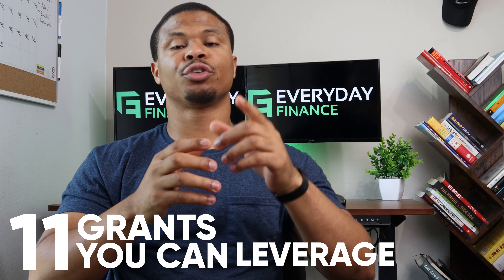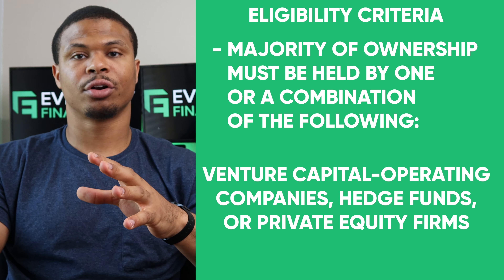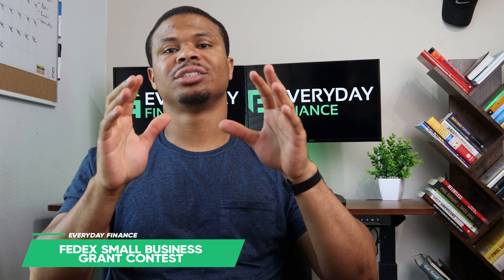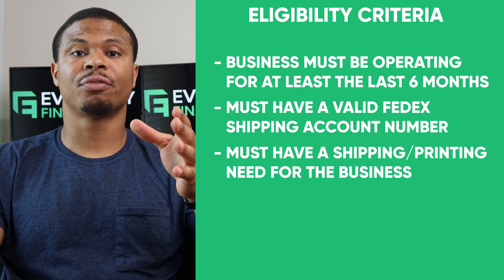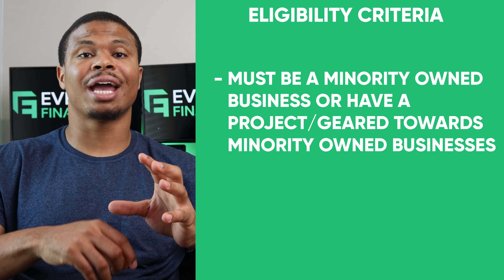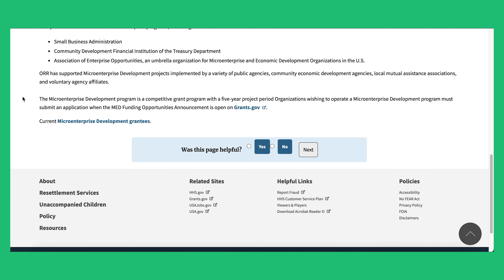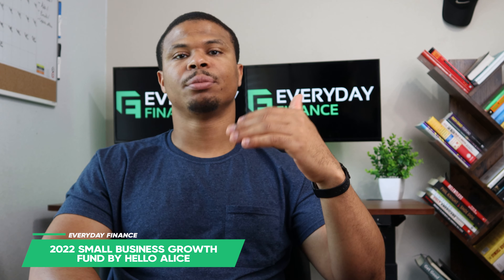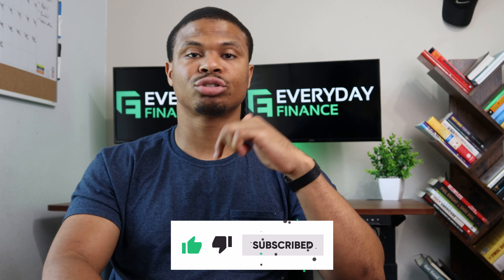Business Grants for Small Business 2022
Here are some excellent Business Grants for Small businesses

Timestamps
00:00 Intro
00:31 Grant #1
01:30 Grant #2
03:03 Grant #3
04:46 Grant #4
05:28 Grant #5
06:27 Grant #6
07:03 Grant #7
07:43 Grant #8
08:16 Grant #9
08:52 Grant #10
09:33 Grant #11

👋 About this channel : Hey there! My name’s Tomy and the past few years I’ve been working to help people improve their finances and learn about entrepreneurship. I believe that everyone can achieve financial freedom and reach retirement. It just takes planning and a little motivation. I’d love to help you reach your goals

From Tomy: Hey there! Thanks for taking the time to watch this video. I always want to be 100% transparent in my videos so I want to disclose that occasionally I may shoot videos where I am paid by, or an affiliate, for a specific brand or company. In complete honesty I am running this youtube channel as a for profit business BUT I do have strict criteria for businesses/brands I mention and work with. I always have my audience in mind first and foremost. If it’s something I wouldn’t use myself I won’t recommend it.